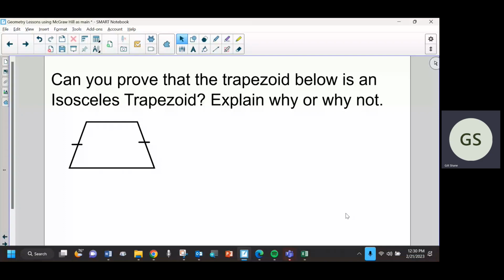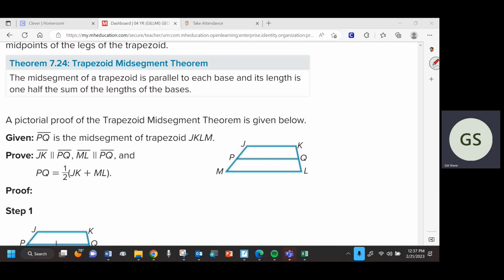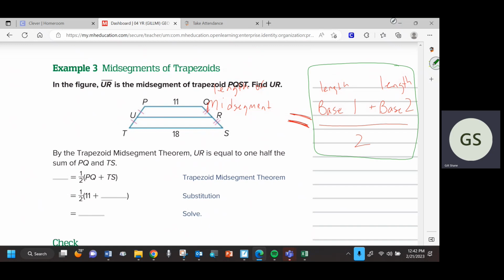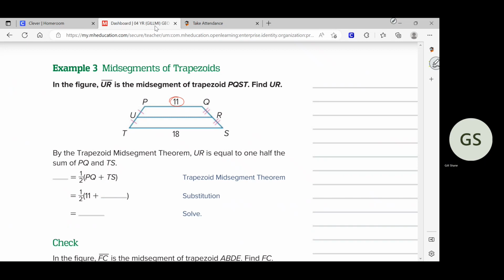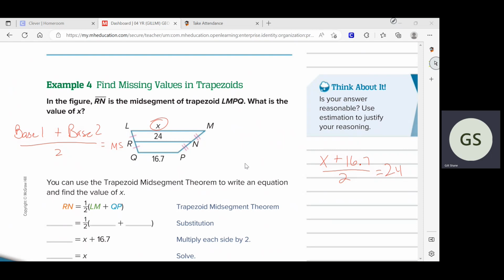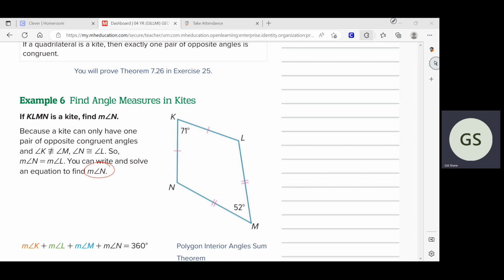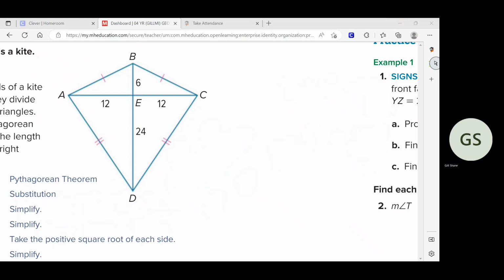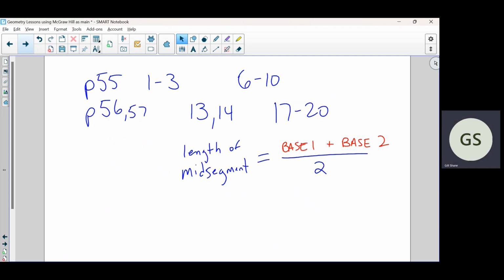Mr Gill Geometry Feb 21 Trapezoids Day 2 and kites